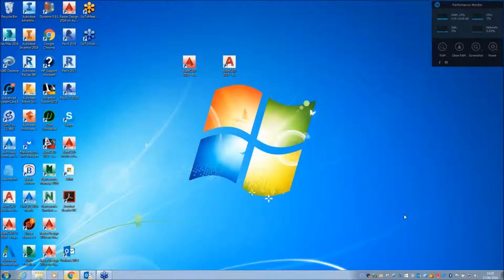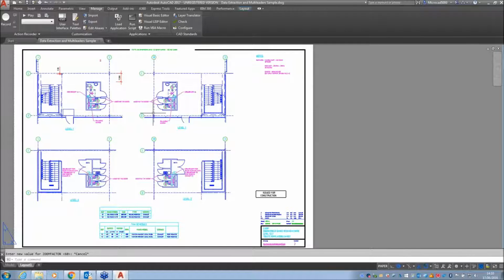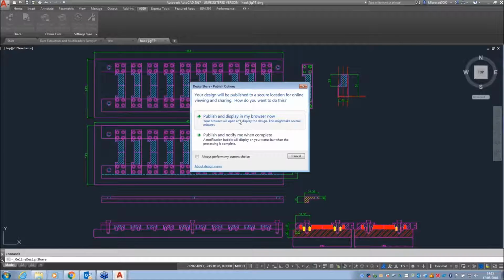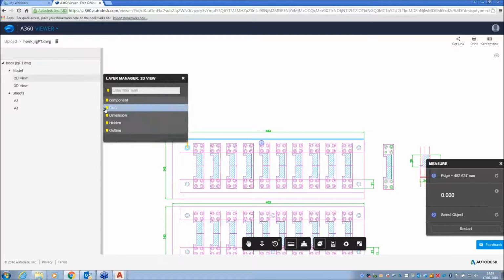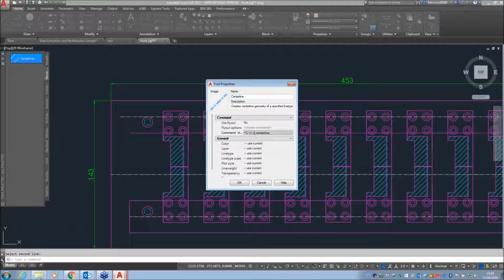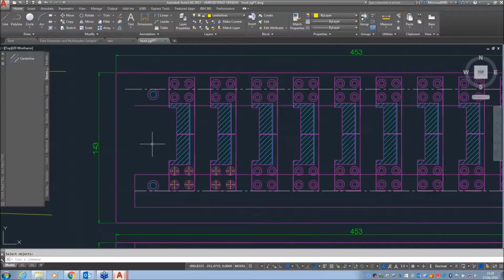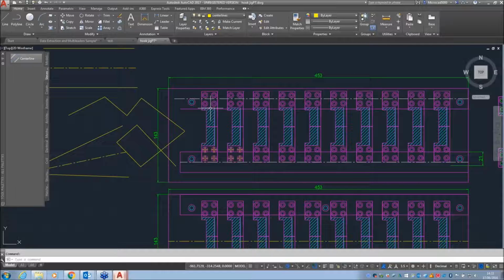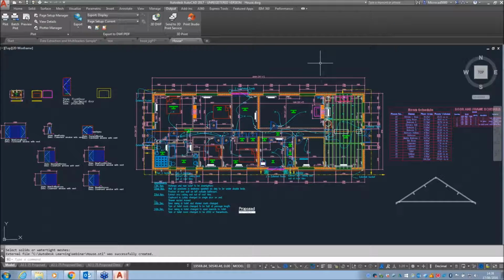AutoCAD 2017 What's New Webinar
Learn about the new features of AutoCAD 2017.

Key areas of focus include:
• ‘in use’ tools such as centrelines, & enhanced PDF’s
• Resizable dialog boxes and enhanced interface
• Visual improvements
• Reality Computing and online map support
• Enhanced 3D functionality
• Connectivity to other products & services